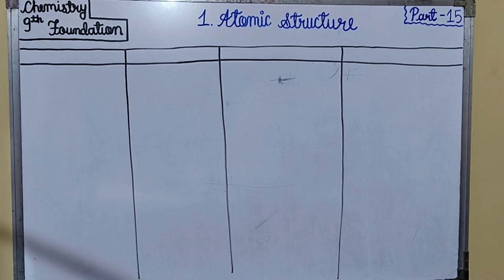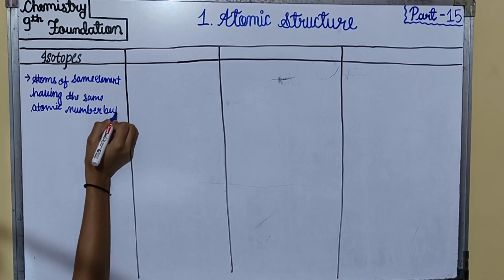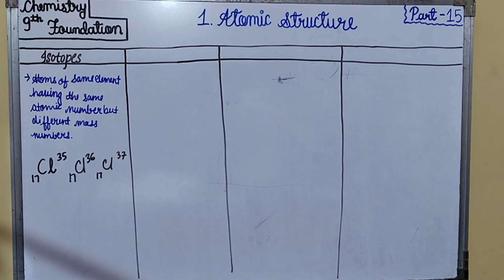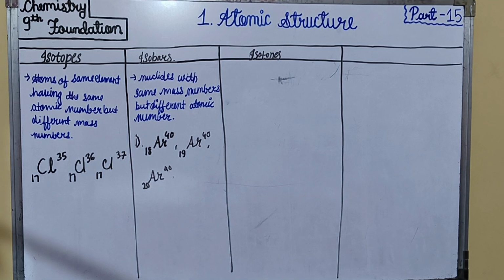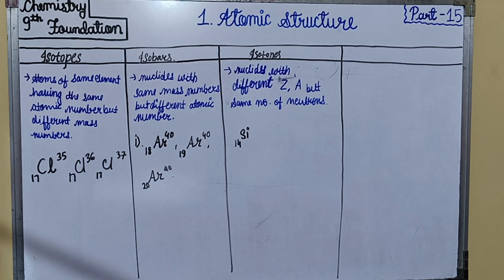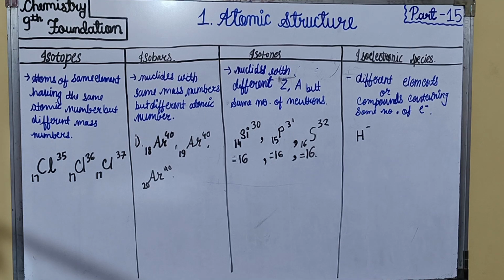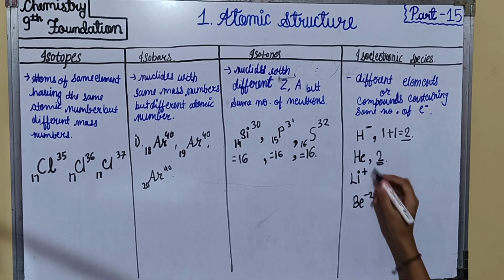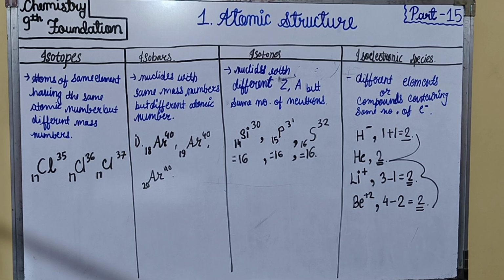Atomic Structure | Full Chapter | Part 15 Class 9th Chemistry#Pcmb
✔️ Class: 9th
✔️ Subject: Chemistry (PCMB)
✔️ Chapter: Atomic Structure (Chapter 1)

9th Class